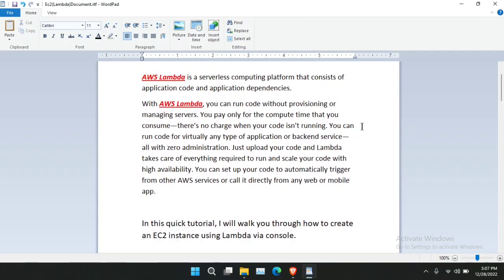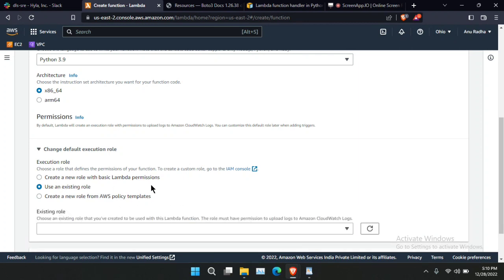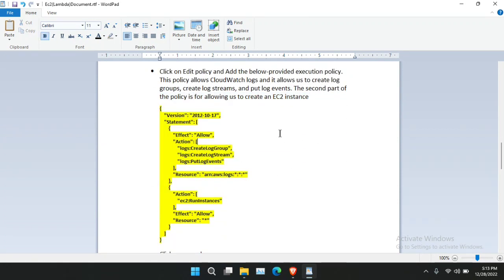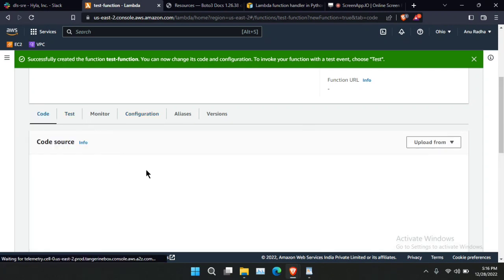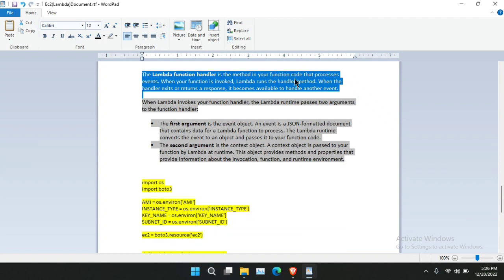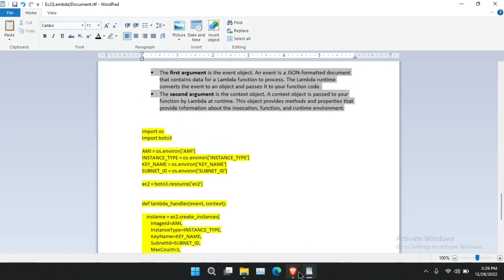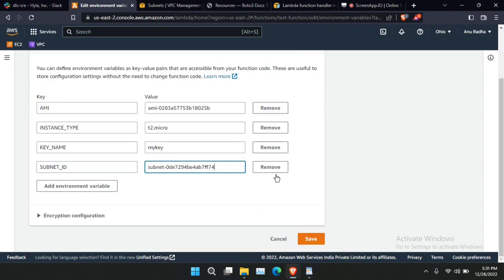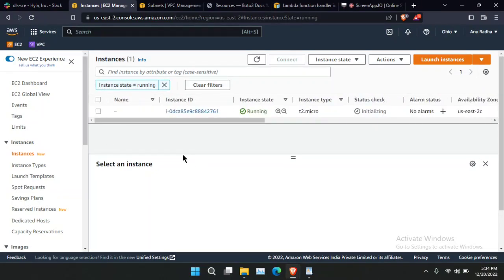Lambda function using python to create ec2 | boto3 | AWS | Mooglelabs